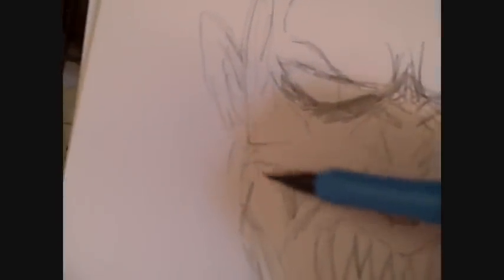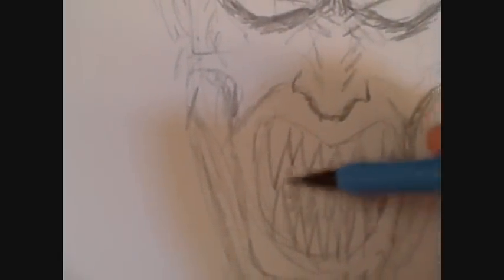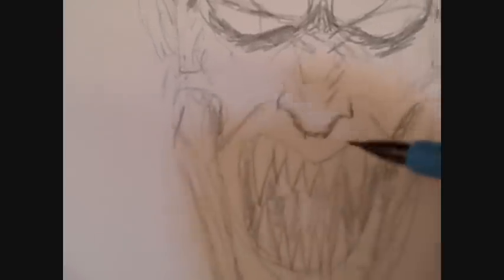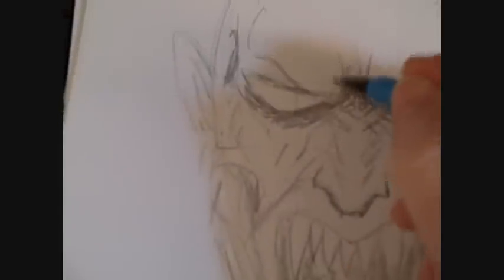How To Draw A Vampire Part 2 Video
Part 2 of drawing a vampire, now we add in the shading and try to define our vampire drawing to make it clearer and more visual, drawing vampires is fun, come and have a look!